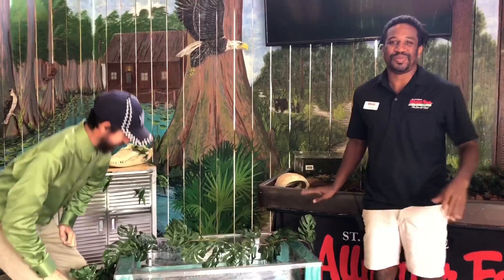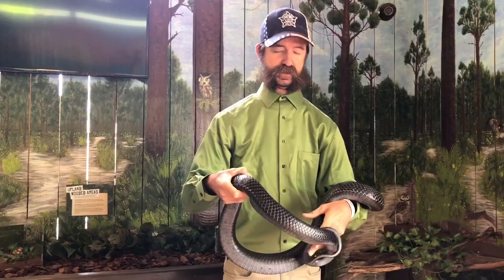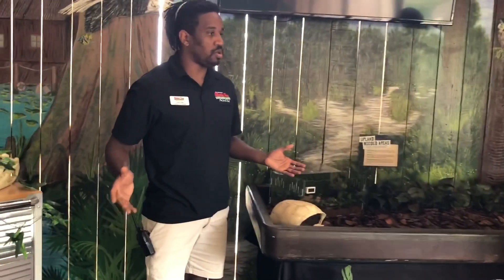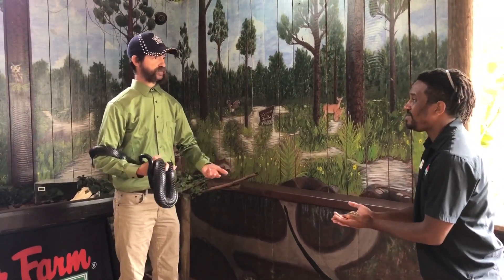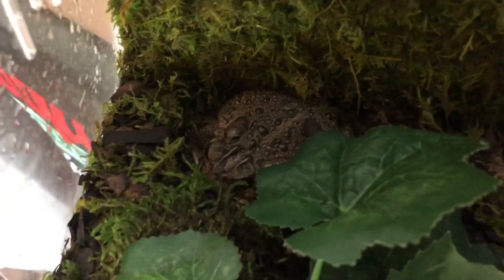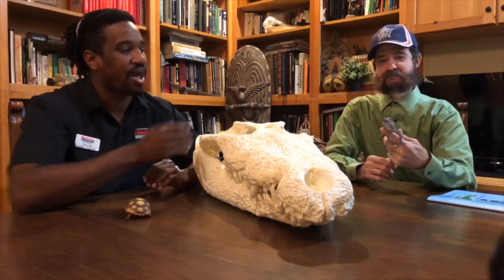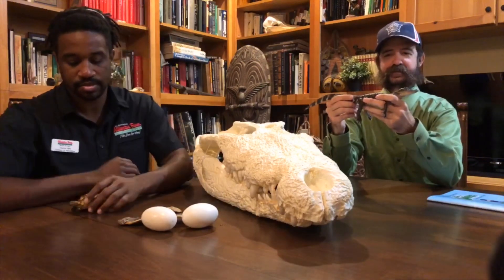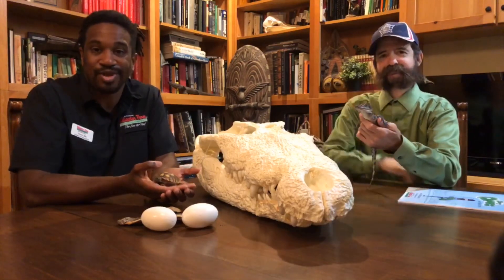Virtual Backyard Fieldtrips: Amphibians & Reptiles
Frank Robb, famous Alligator Trapper, joined us for our virtual backyard fieldtrip all about the amphibians and reptiles we can see in our backyards, especially here in St. Augustine, FL. This video is a collection of smaller videos from the virtual event.